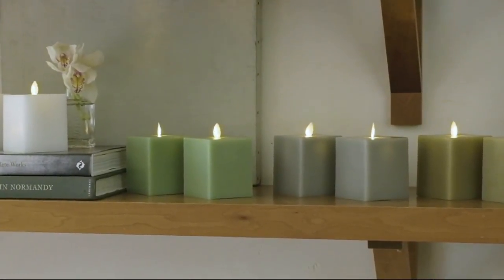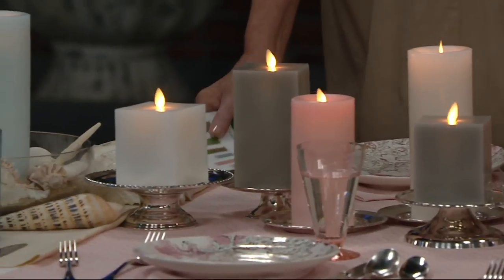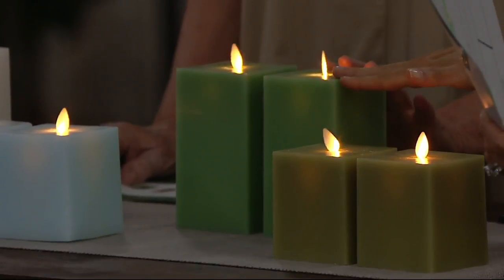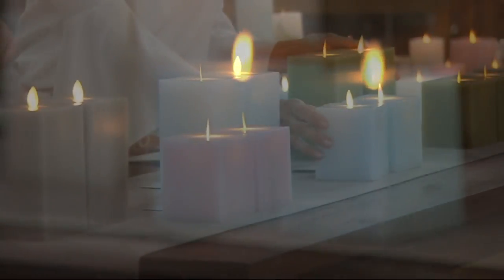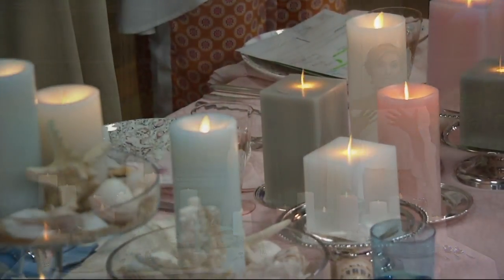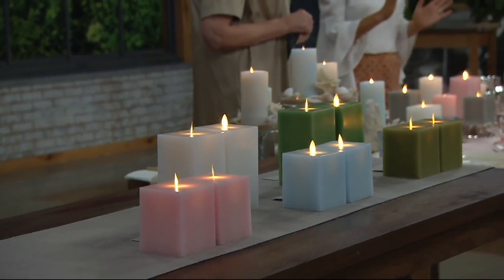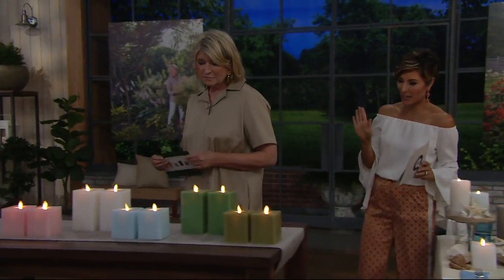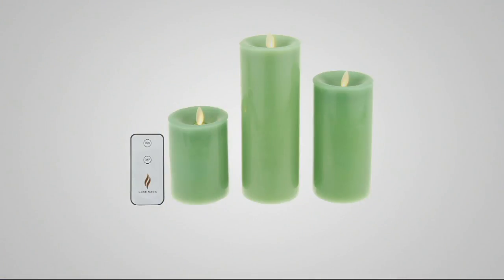Martha Stewart Set of 2 Flameless Wax Square Shape Pillar Candles on QVC